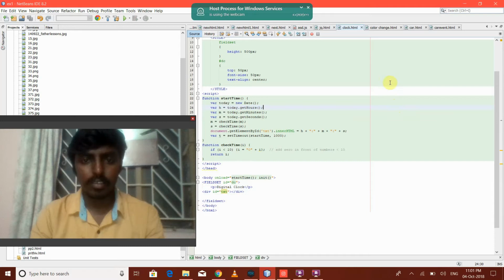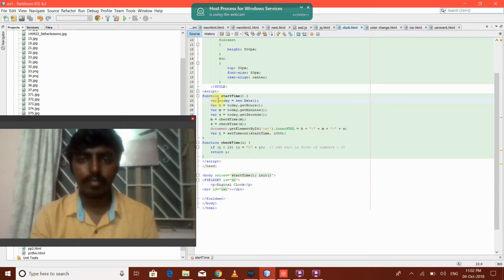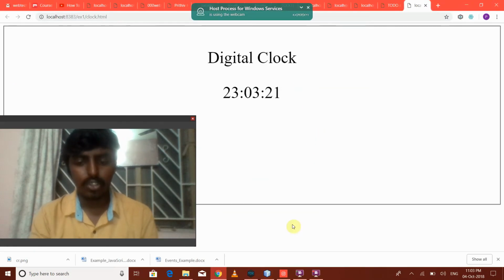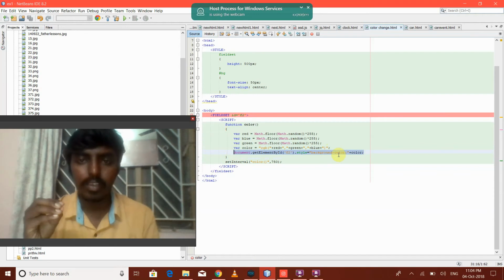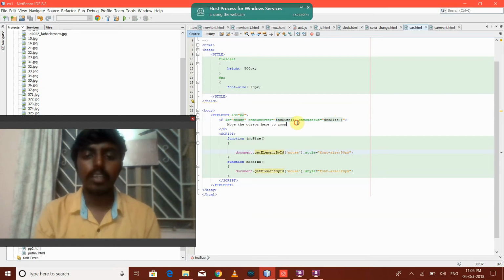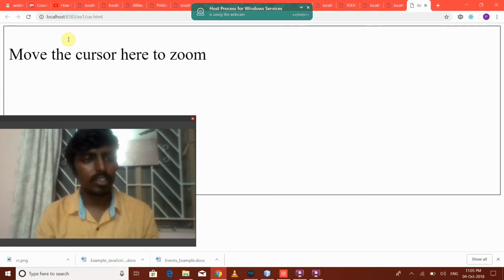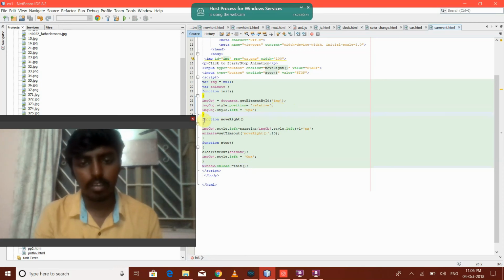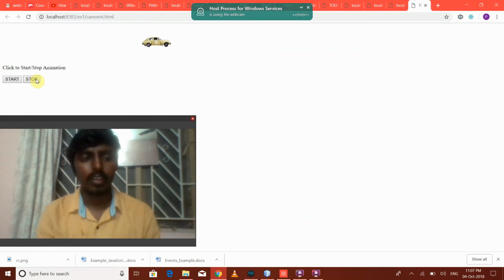Javascript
Sample Programs using Javascript